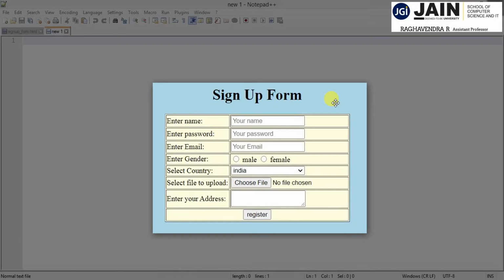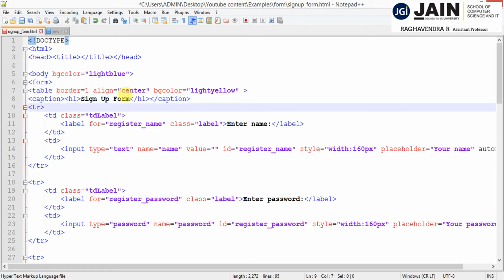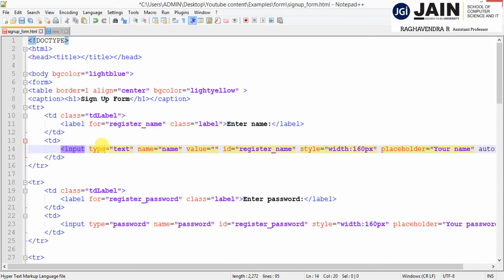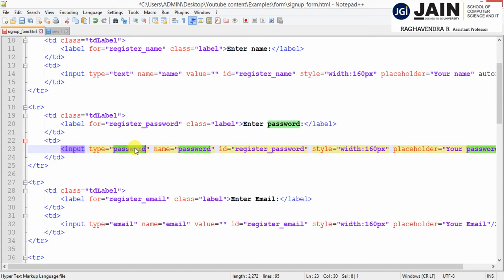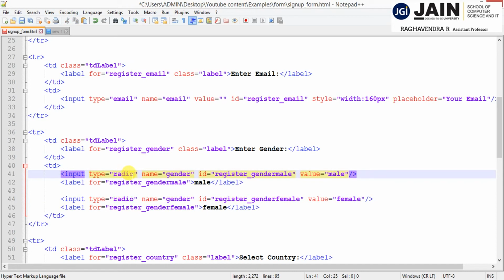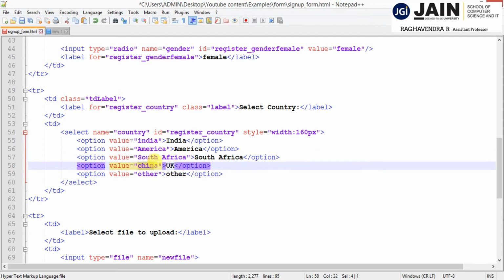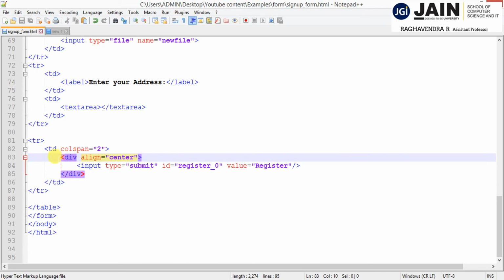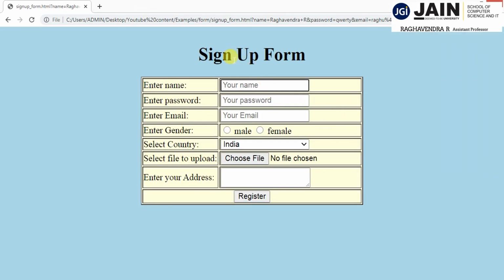HTML | Tags part-3 (Table & Form Tag)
Simple SignUp form creation using Form & Table tags.